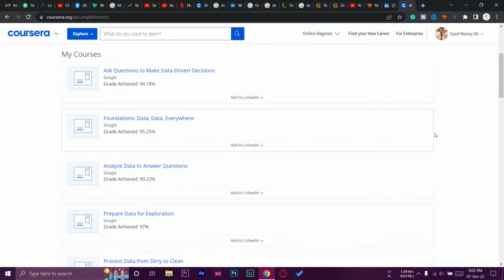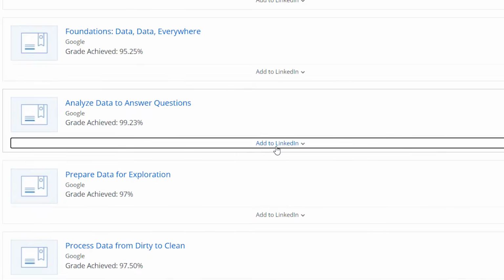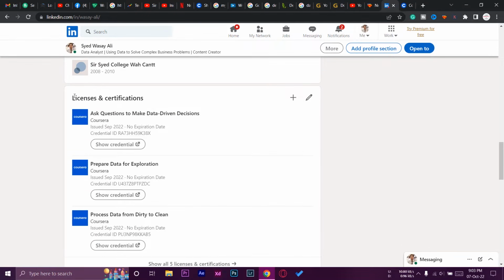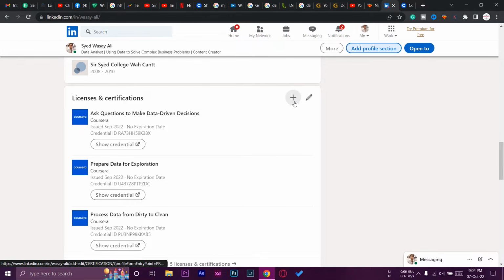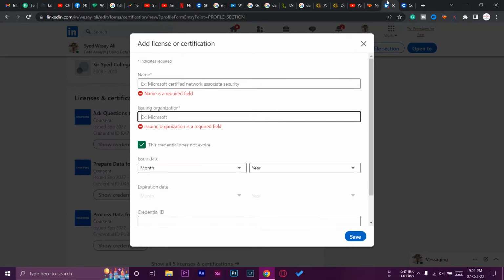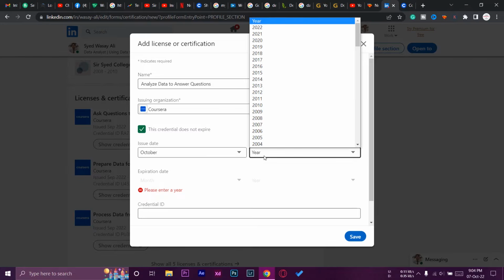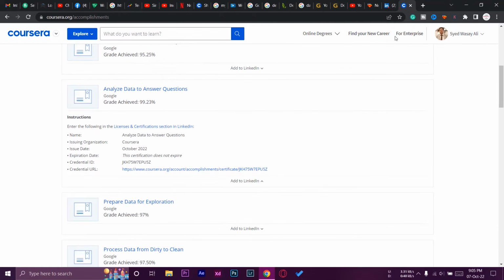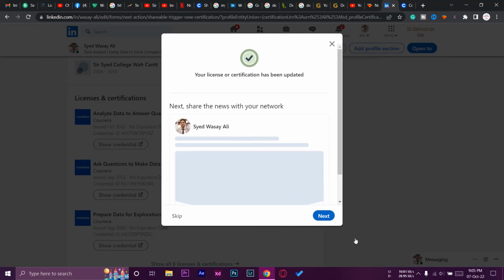How to Add Coursera Certificate in LinkedIn Profile 2022 | Add Coursera Certificate on LinkedIn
How to Add Coursera Certificate in LinkedIn Profile 2022
Add Coursera Certificate on LinkedIn

🔧 Gear that I use:
🔨 Primary Camera:   Sony a6400
🔨 Lens:   Sigma 18-50mm f/2.8
🔨 Secondary Camera:   iPhone 12 Pro
🔨 Microphone:   Boya by-mm1

⏱ Timestamps
 00:00  Intro
 00:24  Select Certificate on Coursera
 01:32  Add Certification Section on LinkedIn
 02:04  Add Certification Details on LinkedIn
 03:32  Certificate Added
 04:30  Outro

tags
Coursera,
coursera certificates on LinkedIn,
add coursera certificates in LinkedIn,
add certificates in linkedin